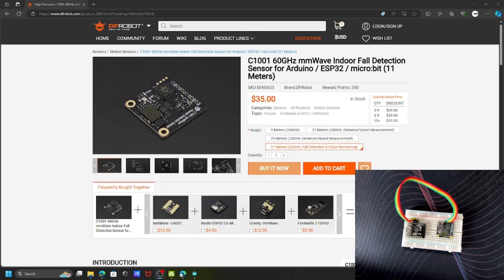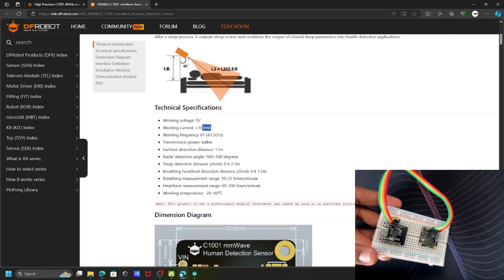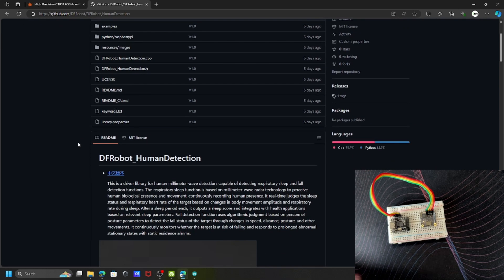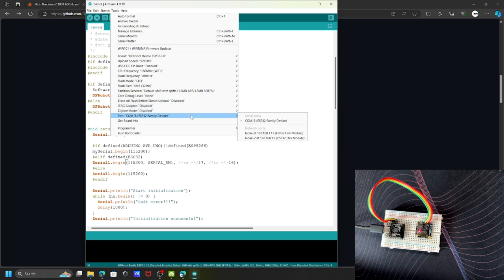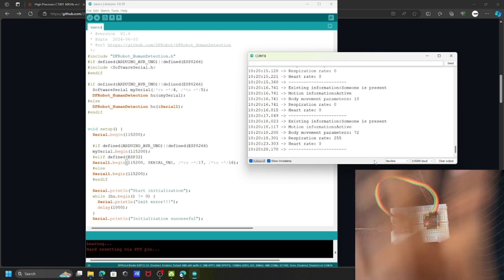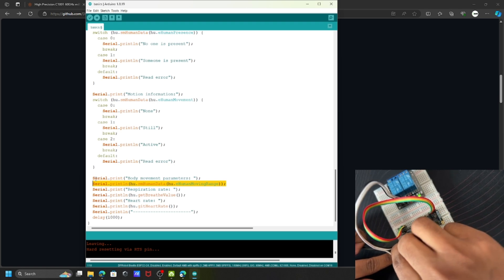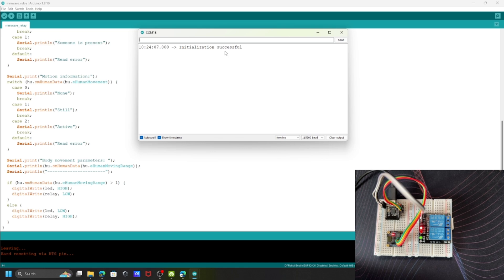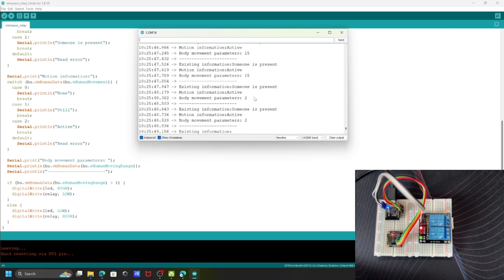Unlocking the Power of DFRobot 60GHz Human Detection Sensors: A Beginner’s Guide 🚀👤📡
In this video, we dive into the fascinating world of 60GHz human detection sensors. 🌟 Whether you’re a DIY enthusiast or a tech newbie, this guide will help you understand the basics and get started with these powerful sensors. We’ll cover everything from unboxing and setup to practical applications and troubleshooting tips. Join us on this exciting journey and discover how you can integrate human detection technology into your projects! 🔔